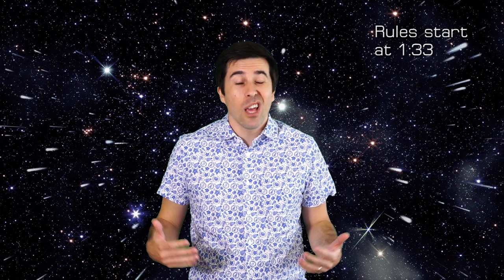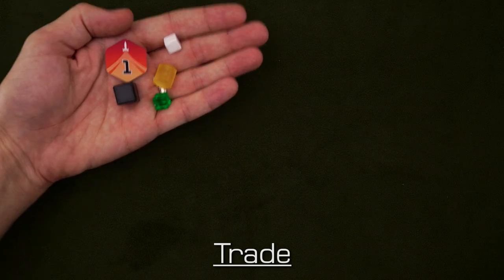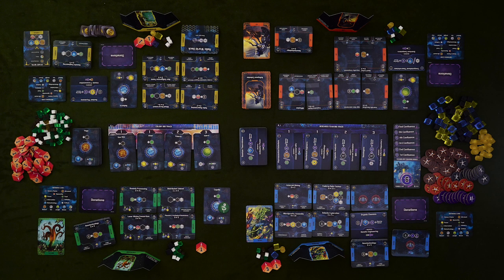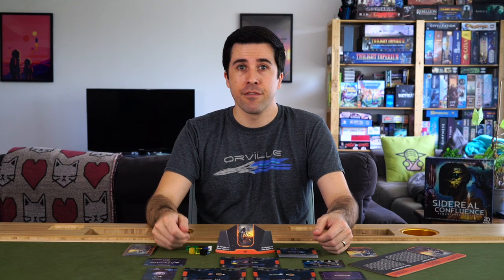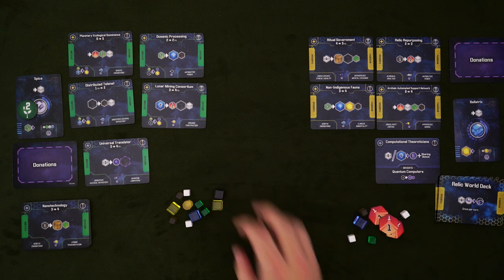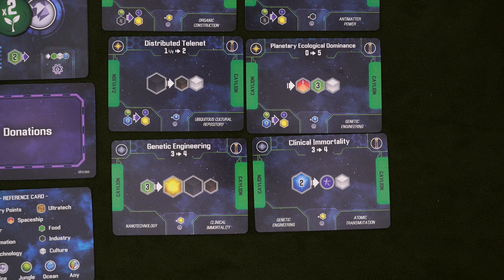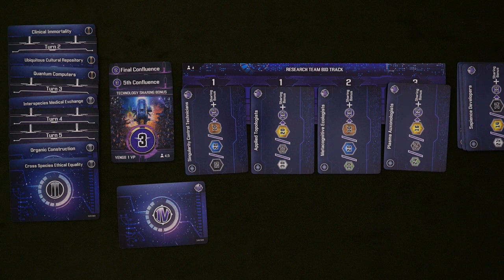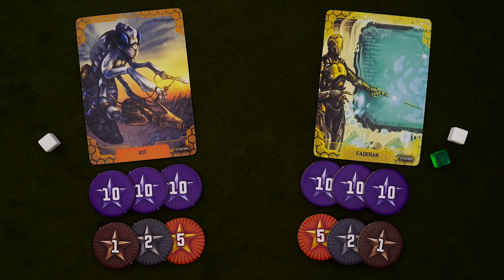How to Play Sidereal Confluence in 13 Minutes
Learn how to play Sidereal Confluence in just 13 minutes (there's a bit of silliness at the front and back)

Want to buy this game? and it'll kick back a few bucks to me (or go to your friendly local game store, that's cool too)

0:00 - Opening sketch
0:55 - Intro
1:30 - Important info
2:02 - Basics
2:38 - Set up
4:08 - Converters and resources
5:40 - Economy phase
7:03 - Trade phase (trading)
9:13 - Trade phase (purple converters/upgrades/tech)
11:32 - Confluence phase (sharing tech)
12:10 - Confluence phase (bidding)
13:40 - Endgame
14:33 - Outro

Corrections:
None so far! Let me know if there are any rules I got wrong and I'll place them here.